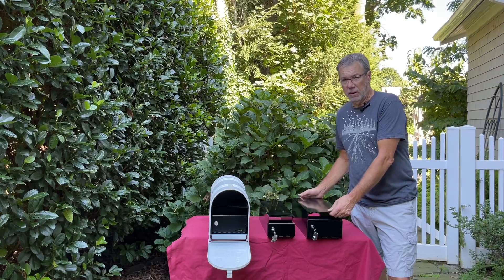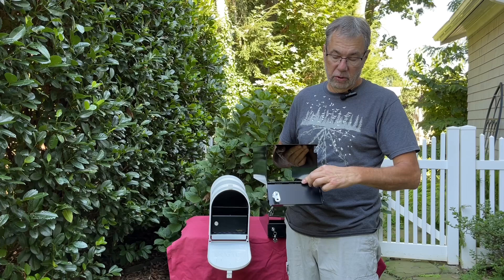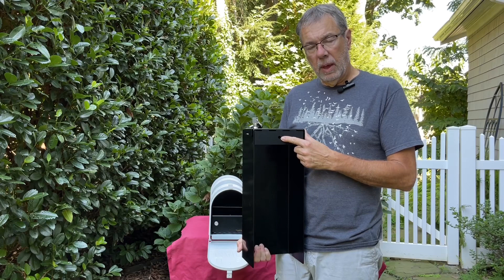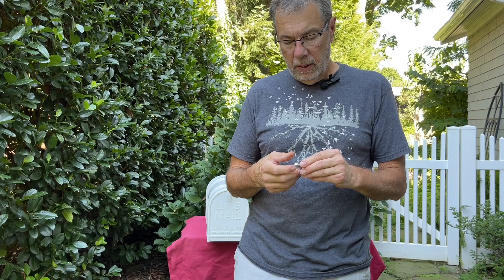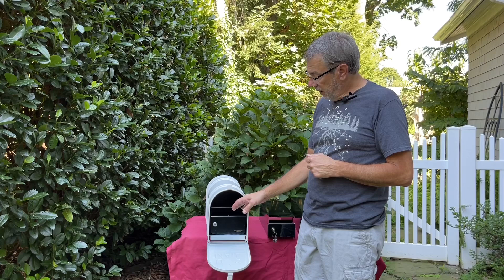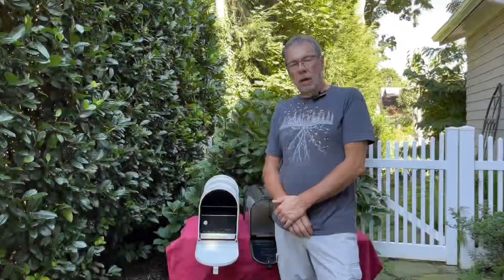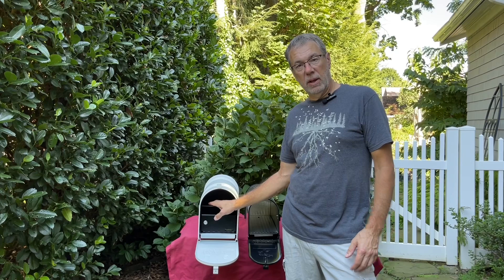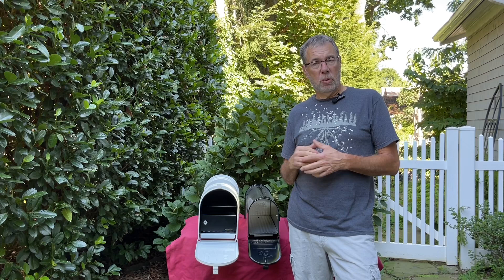How to install Locking Mailbox Inserts to deter Mail Theft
Locking Mailbox Inserts adds a secure locking compartment to standard 6” or 8” wide post mount mailboxes.

These units will protect your mail from casual “grab-n-go” thieves and acts as an excellent visual deterrent.

These 6” and 8” wide locking inserts are only available through a long established on-line retailer named the Mailbox Shoppe. Here’s the direct link: